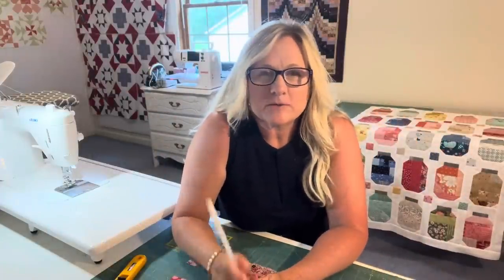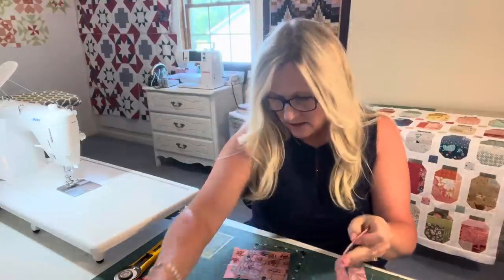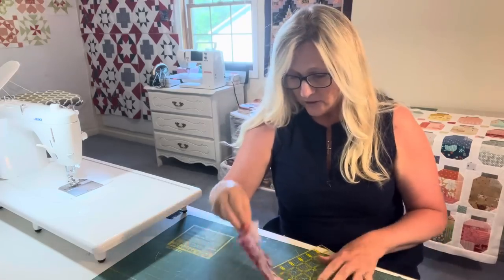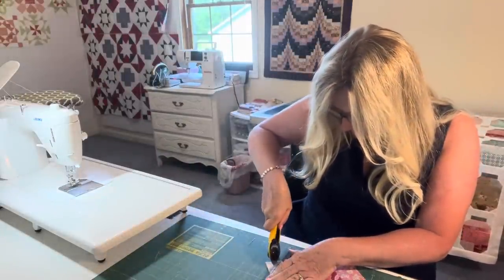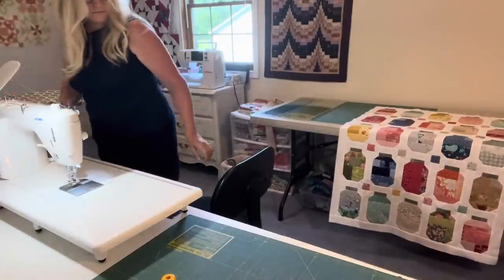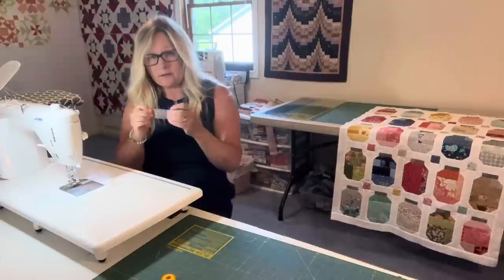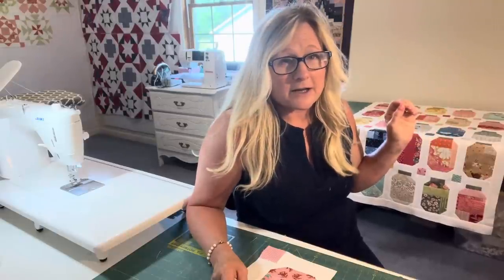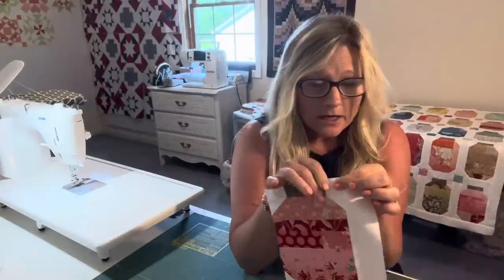Scrap Jars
Use your scraps, strips, charms and crumbs to fill your jars.